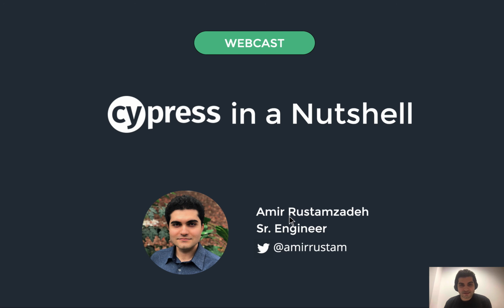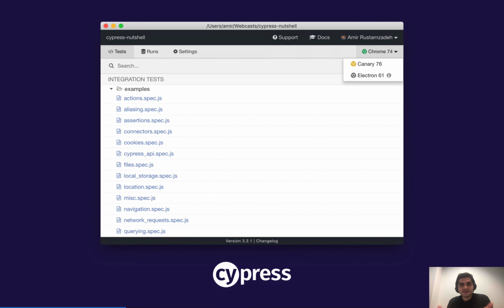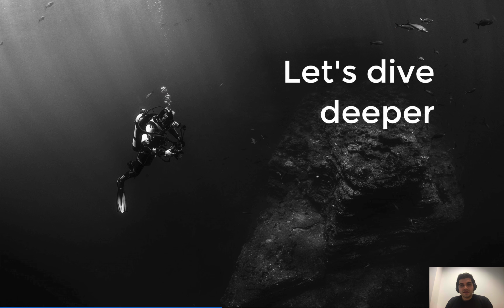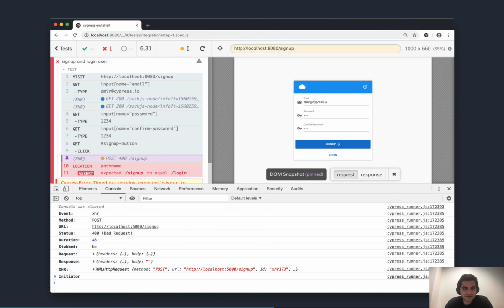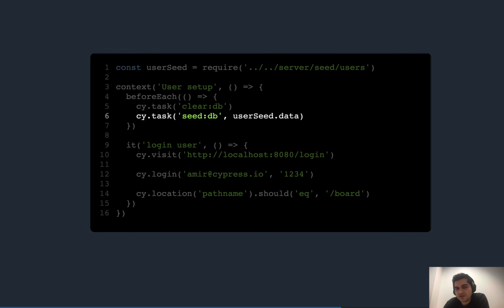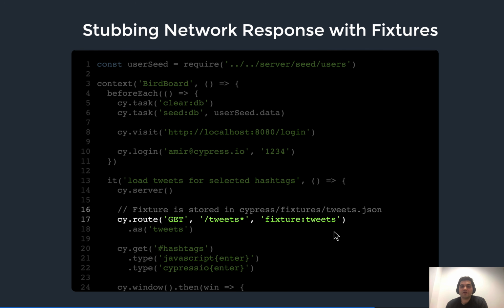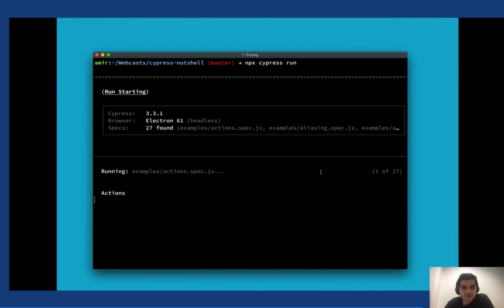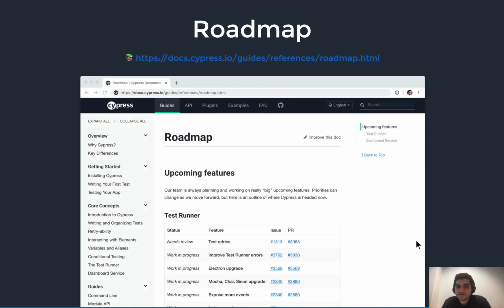Cypress in a Nutshell - 2019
Presented by Amir Rustamzadeh, Sr. Engineer at Cypress.io

Looking to jumpstart and elevate your skills in web application testing? Tired of flaky and hard-to-write tests that slow you down? Wondering what all the excitement with Cypress is about?

If your answer is yes to any of these questions, then your time will be well-spent by joining Amir Rustamzadeh, Sr. Engineer at Cypress, for a detailed webcast on getting up-and-running with Cypress.

In this jam-packed hour, we'll cover:

- Why Cypress's unique architecture makes your testing fast and flake-free
- A walkthrough of the Cypress Test Runner Desktop app and CLI
- How to setup Cypress for your projects
- An overview of Cypress's intuitive JavaScript API
- Writing, running and debugging your first tests
- How to boost your productivity with Cypress in your daily workflow

Testing your web apps shouldn't be hard—in fact, we believe it should be an enjoyable experience. So tune in to this webcast and see the benefits for yourself.